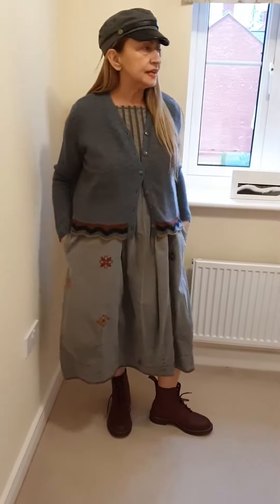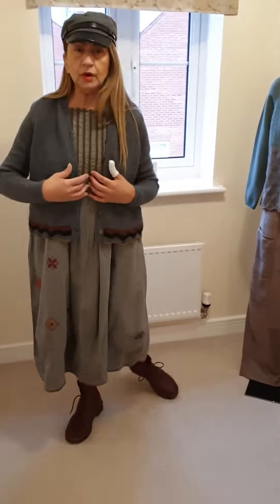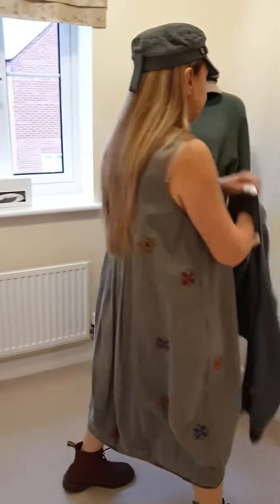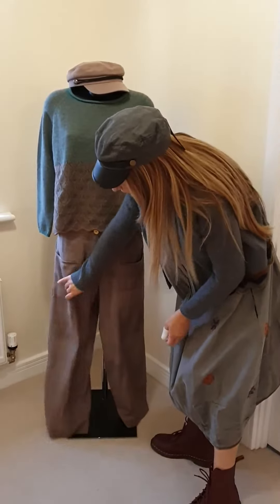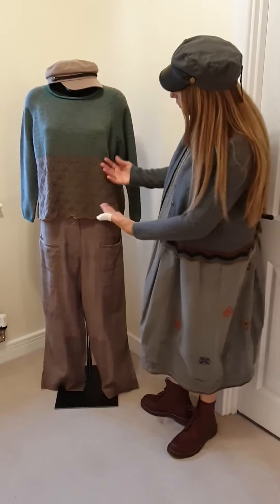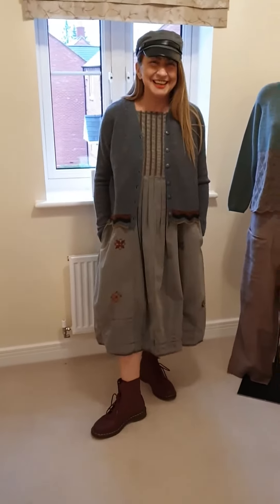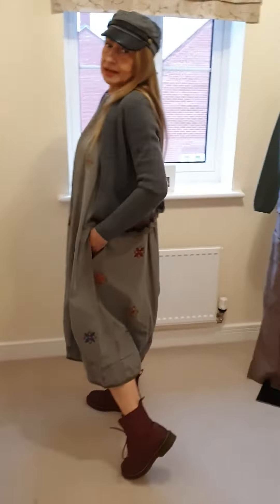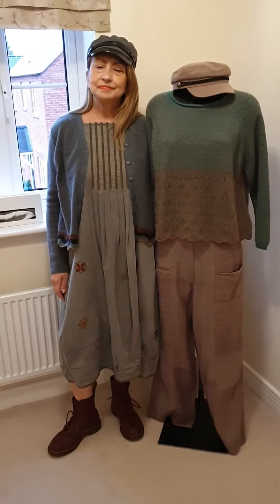TM Collection yak wool cardigan & pinafore dress & trousers yak wool jumper